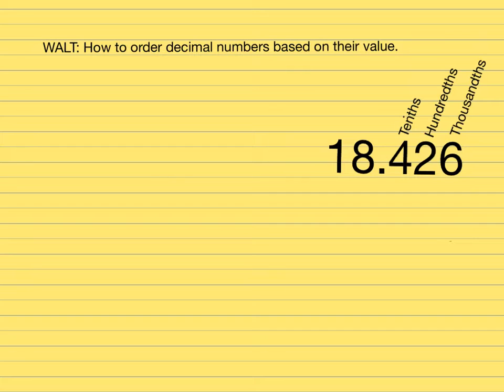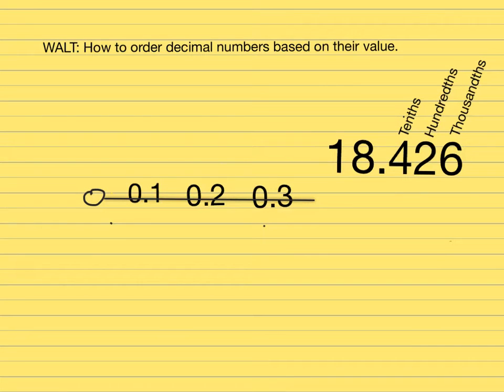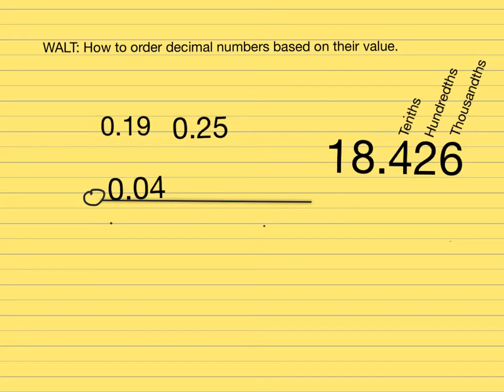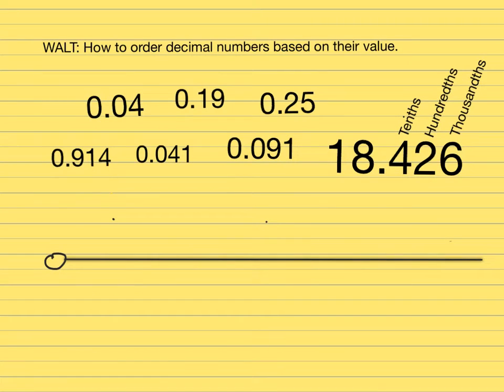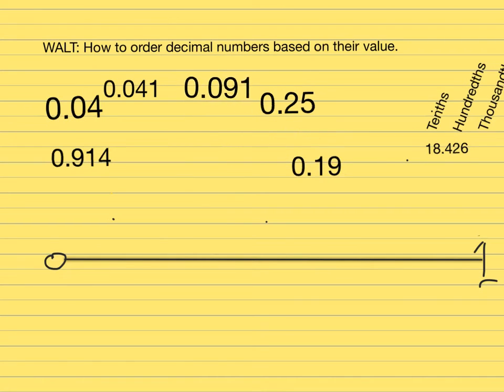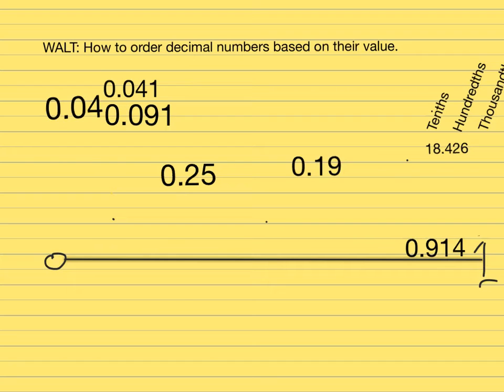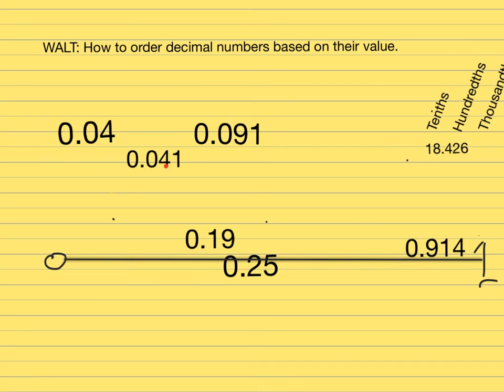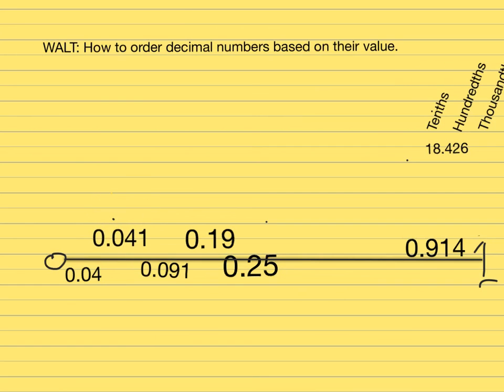Ordering a Decimals based on their value